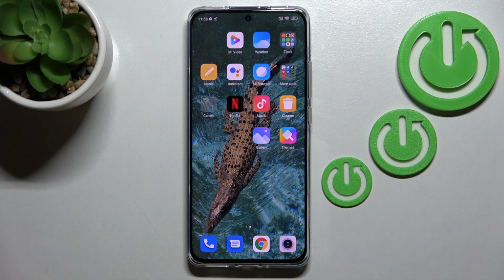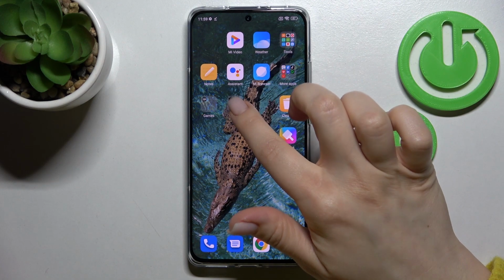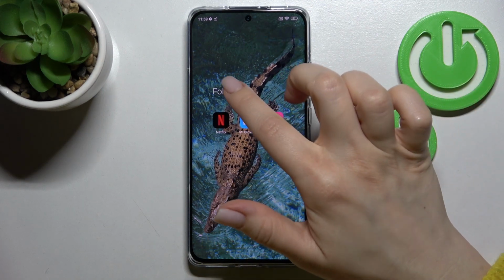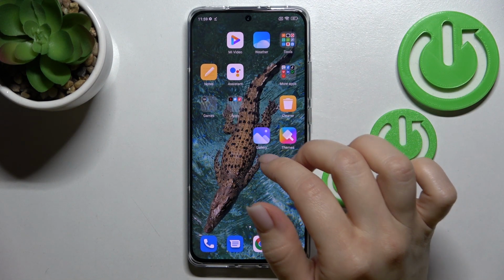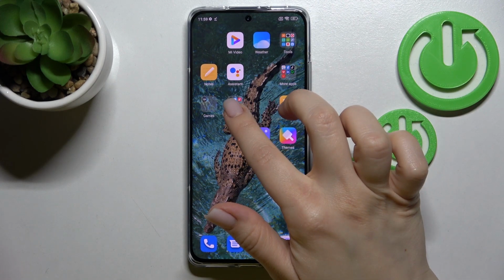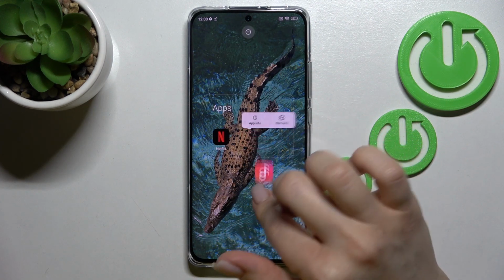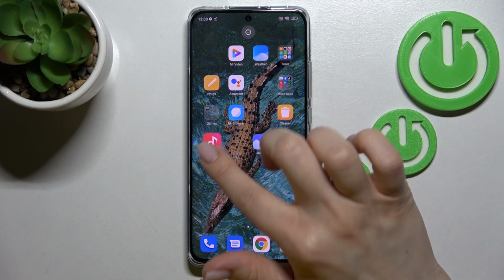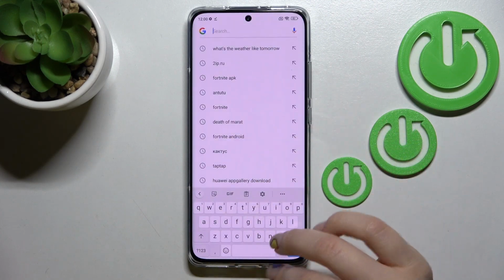How to Create Home Screen Folders on XIAOMI 12X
Learn more information about XIAOMI 12X:
This video is fully dedicated to us teaching you how it is possible to create, rename and manage app folders on your XIAOMI 12X smartphone. The home screen folder on your XIAOMI 12X device is an important tool for organizing and putting your apps into order. So, we are kindly inviting you to watch this video. Please enjoy!

How to collect apps into folders on XIAOMI 12X? How to manage app folders on XIAOMI 12X? How to make an app folder on XIAOMI 12X? How to rename an app folder on XIAOMI 12X?